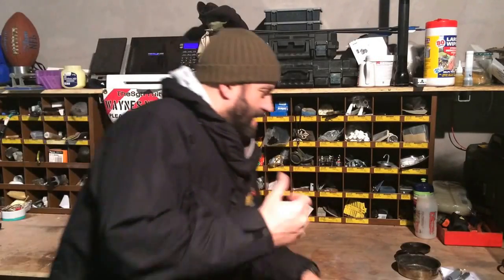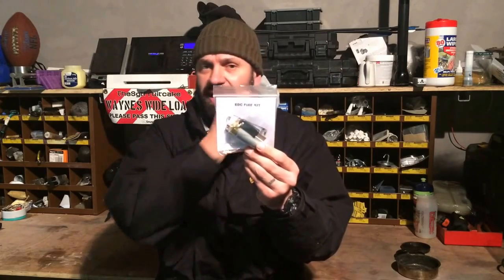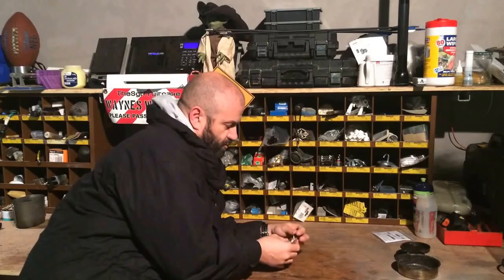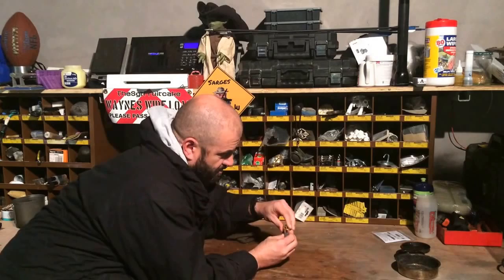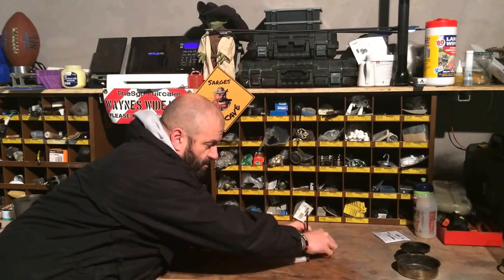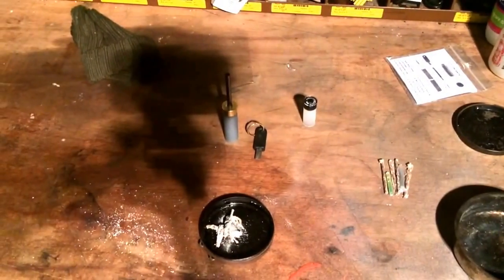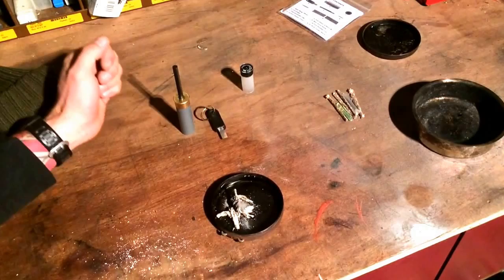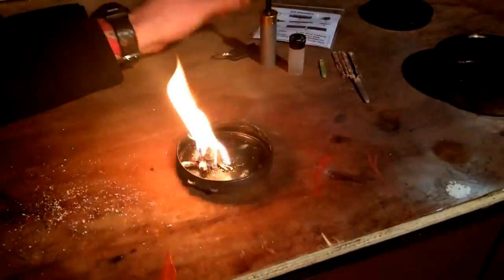EDC Fire Kit